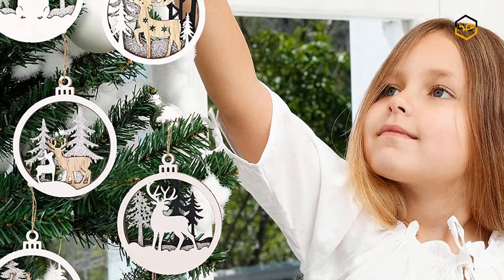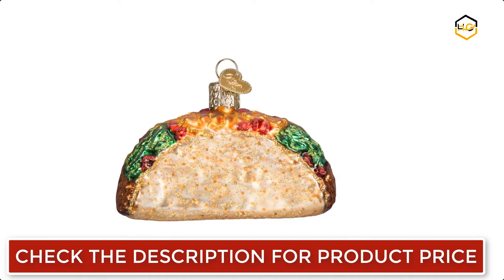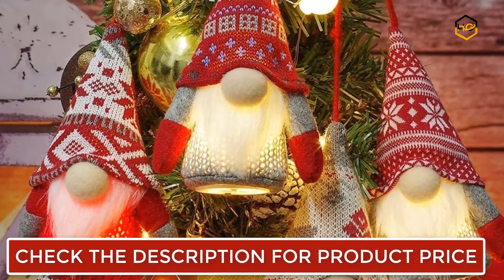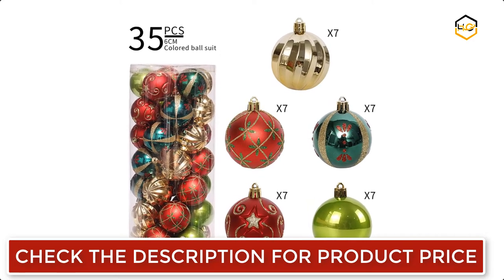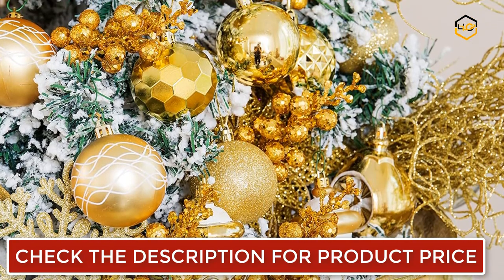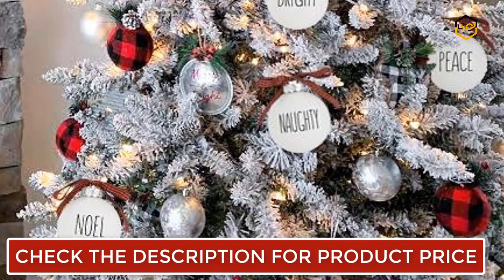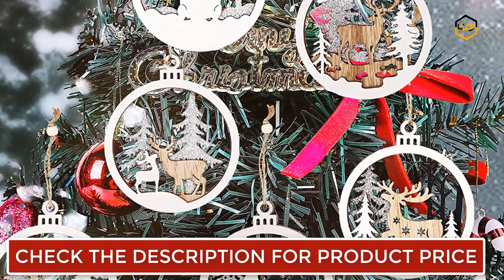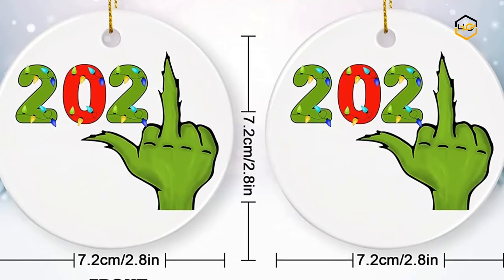7 Best Christmas Ornaments 2021 - Hami Gadgets